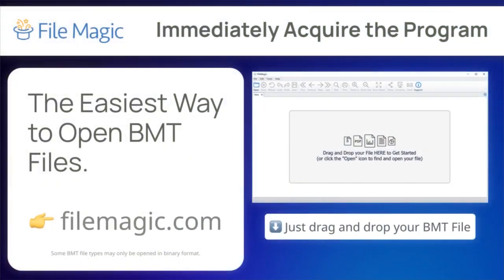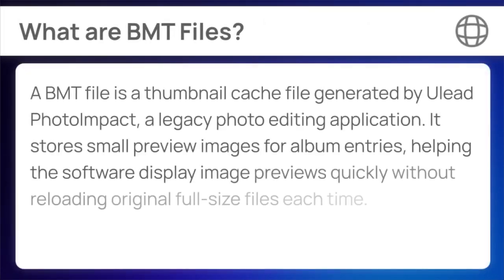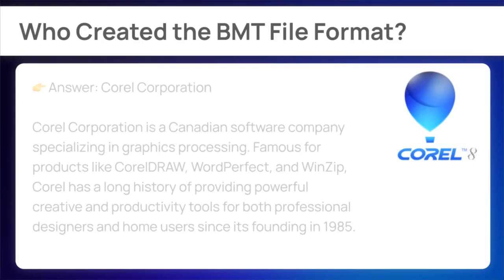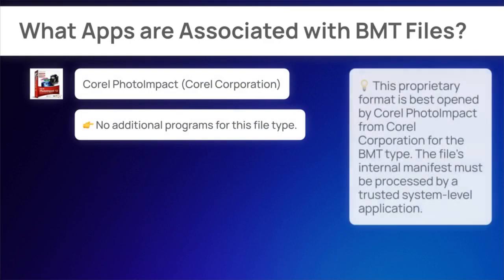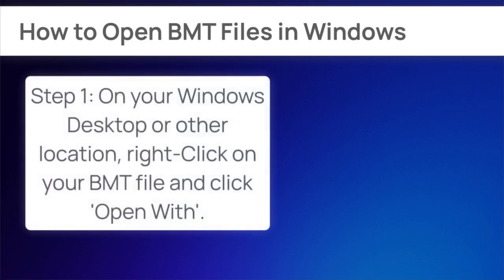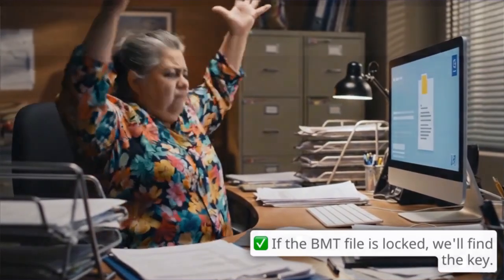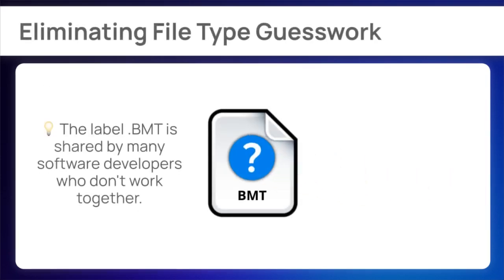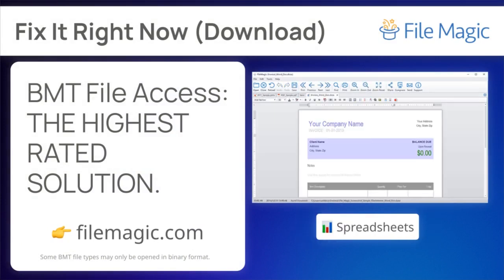How to Open BMT Files (Ulead PhotoImpact)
Your Ulead PhotoImpact Album Thumbnail won’t open? Don’t worry! This tutorial explains how to open and troubleshoot any BMT file in Windows, even if the system can’t identify the format. 🪄✨ Universal Format Viewer (Download)

A BMT file is a thumbnail cache file generated by Ulead PhotoImpact, a legacy photo editing application. It stores small preview images for album entries, helping the software display image previews quickly without reloading original full-size files each time.

BMT files are automatically generated by Ulead PhotoImpact during album creation. They use a proprietary binary format to store compressed thumbnail previews. These files are not intended for direct user access and are regenerated automatically if deleted.

▶ Tutorial Highlights:

- Locate the Associated PhotoImpact Album
- Install a Legacy Version of PhotoImpact
- Fix common Windows errors that block BMT files
- Correct Windows BMT file association problems
- Choose the best software to open BMT
- Delete and Let the App Regenerate
- Understand how the BMT file format originated
- See what the BMT file contains and how it’s commonly used

▶ Software for BMT Files:

Corel PhotoImpact (Corel Corporation)

🛠️ Troublehsooting Steps:

1️⃣ Locate the Associated PhotoImpact Album

BMT files are companion files to Ulead PhotoImpact album files. To access the content, open the associated album file directly in Ulead PhotoImpact. The software will automatically reference or regenerate the BMT thumbnail cache as needed during album loading.

2️⃣ Install a Legacy Version of PhotoImpact

If you need to open the BMT file directly, install Ulead PhotoImpact X3 or an earlier compatible version. Since Ulead was acquired by Corel, some versions may be available through Corel's archive. The software will interpret BMT files natively on launch.

3️⃣ Delete and Let the App Regenerate

If the BMT file is causing errors, simply delete it. Ulead PhotoImpact will automatically regenerate the thumbnail cache the next time the associated album is opened. This resolves most corruption issues without any loss of original image data.

Timestamps:

00:00 - BMT File Introduction
00:23 - What is a BMT File?
00:40 - BMT File Structure Overview
00:54 - Best Tools for BMT
01:11 - Open BMT Files
01:40 - Typical BMT Errors
02:37 - Viewing with Universal Software